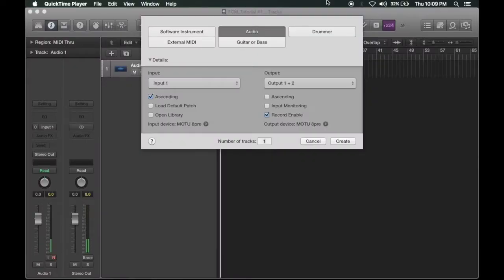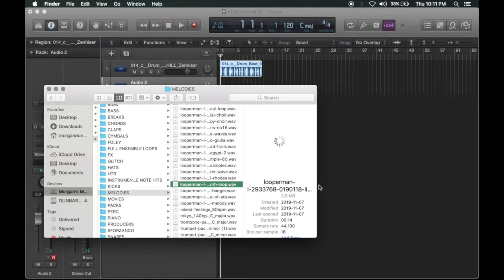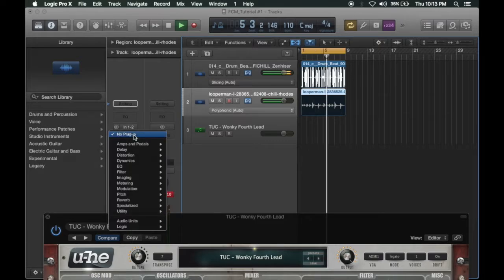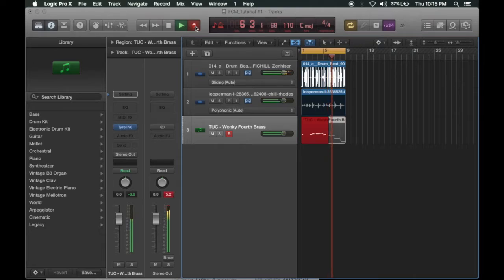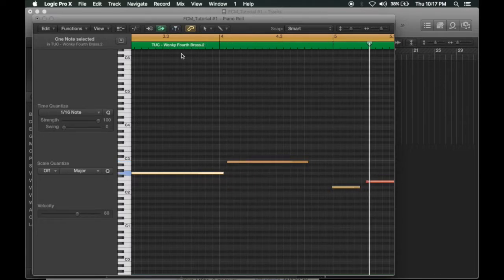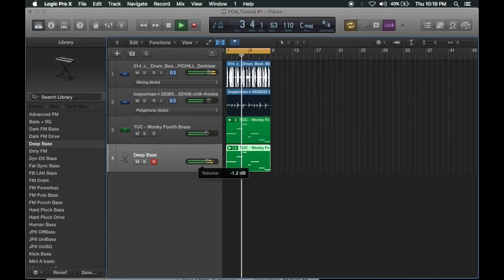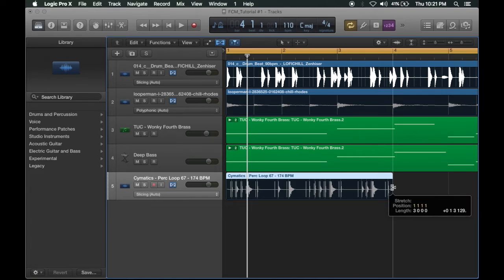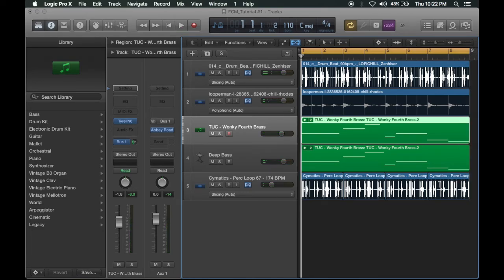Flemo City Media Logic Pro X Beat Making Tutorial #1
TNO-The Neighbourhood Organization is bringing to you a weekly tutorial series featuring, Flemo City Media producer and youth specialist, Morgan Dunbar.